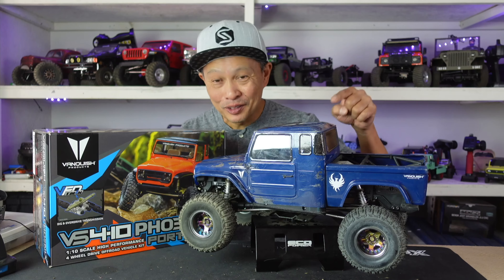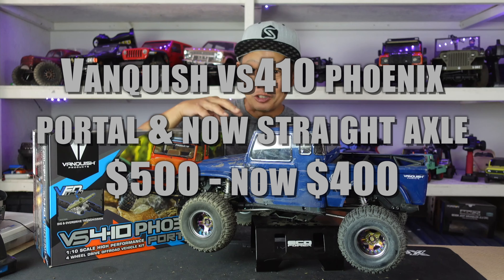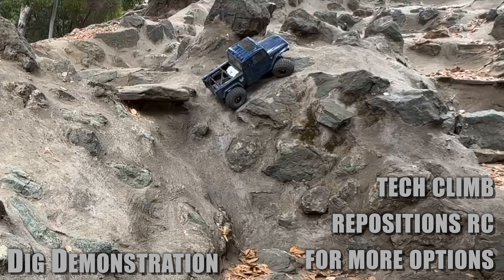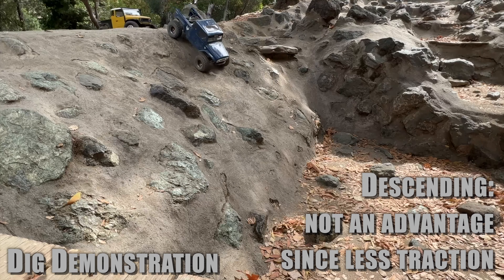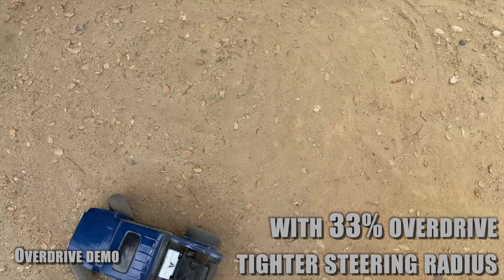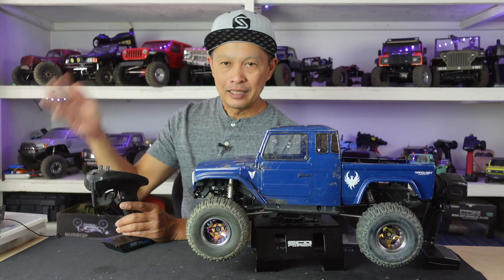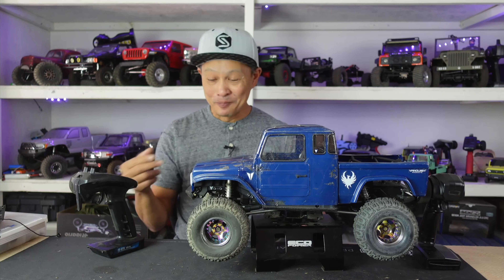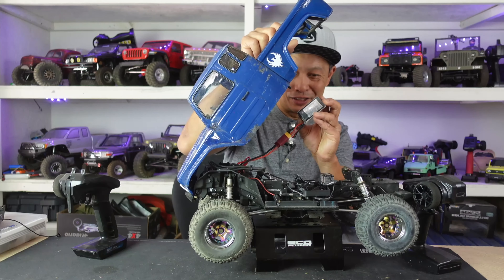Vanquish VS410 Phoenix Portal and Phoenix straight axle - dig and overdrive demo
Flysky Gt5 radio
AGF servo